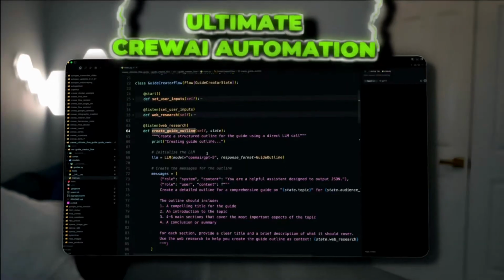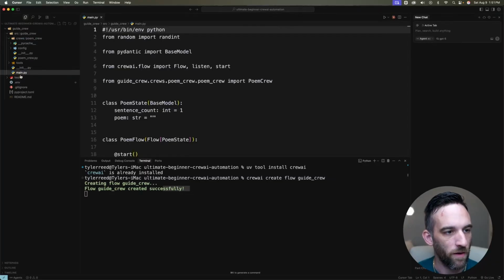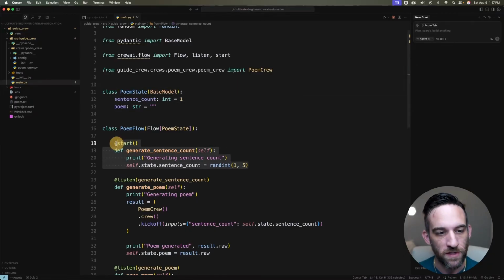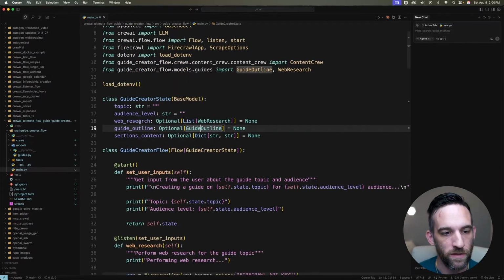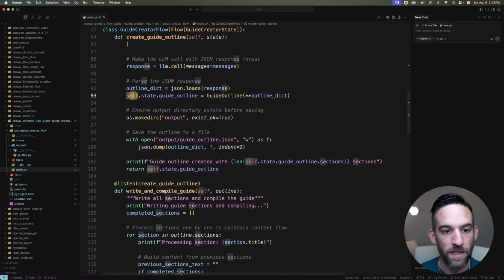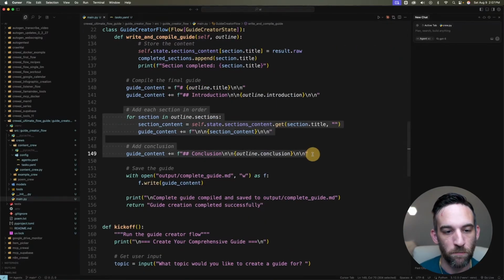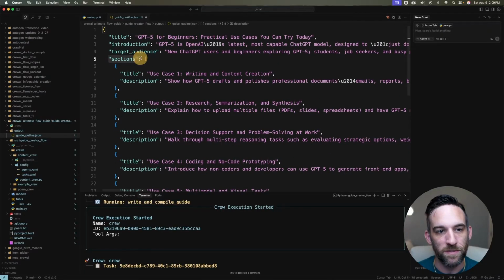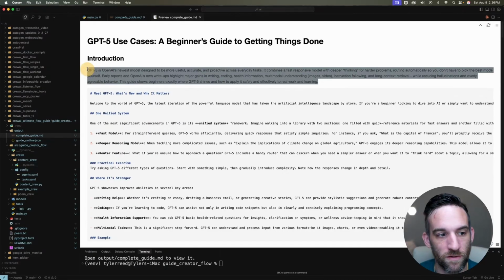The Ultimate Beginner Guide to Building Automation with (CrewAI + Python)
Install uv

On macOS/Linux: Use curl -LsSf | sh

powershell -ExecutionPolicy ByPass -c "irm | iex"

Install CrewAI:

uv tool install crewai

This is the easiest way to start developing AI Agents with CrewAI and Python.  You really don't have to code much and while this does give you a lot of freedom, now we have tools such as claude code, cursor (my favorite), and more to help with the actual python functions.